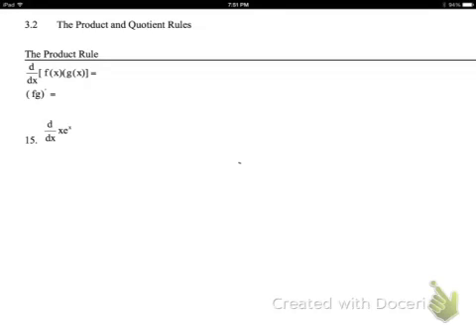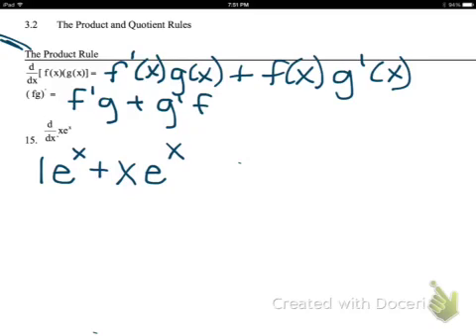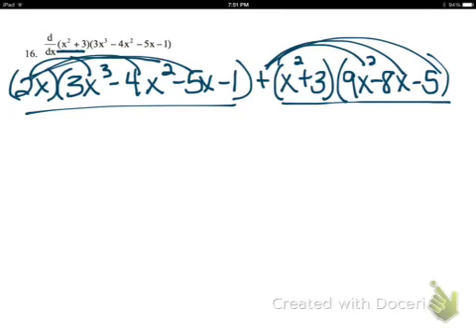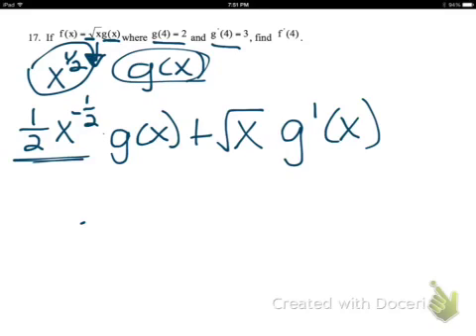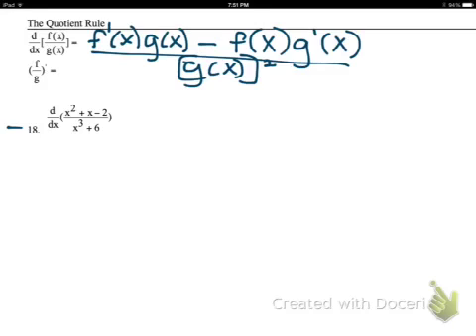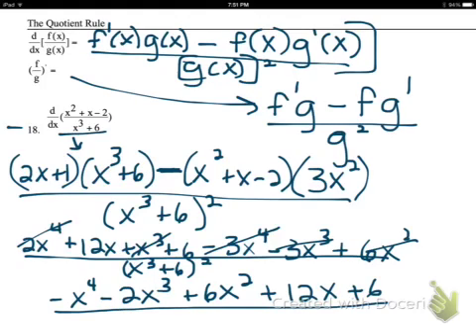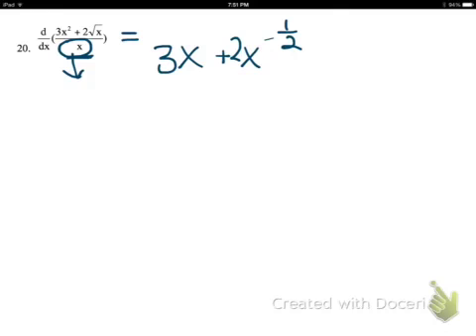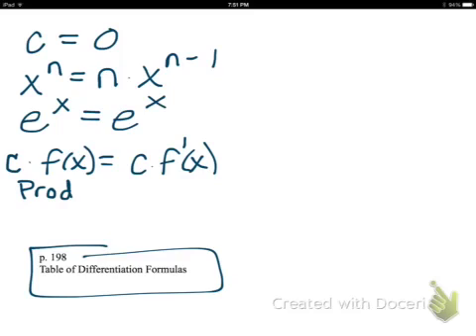AP Calculus Section 3-2